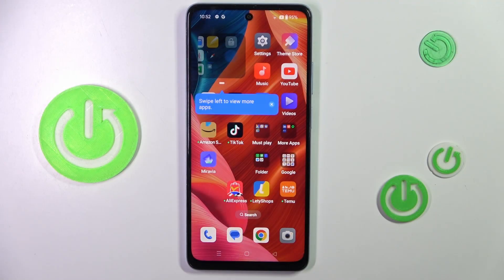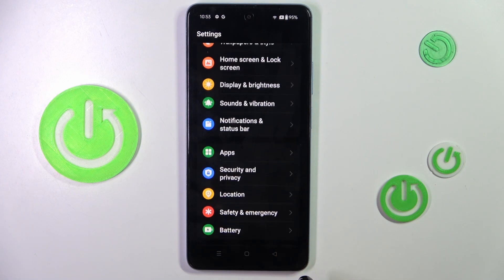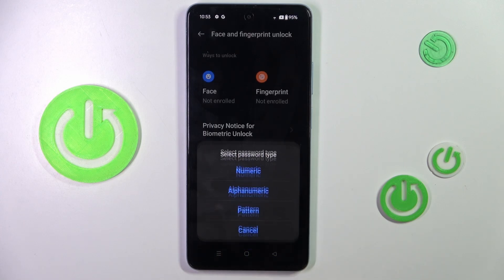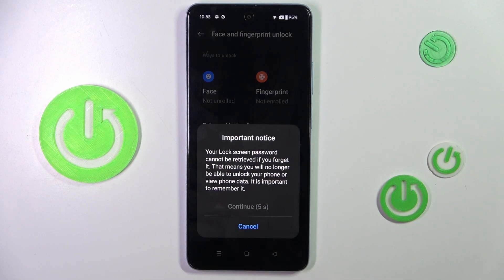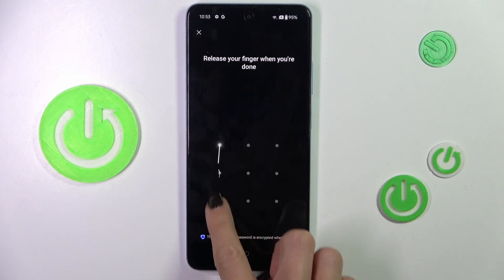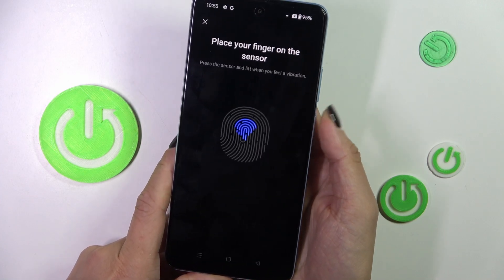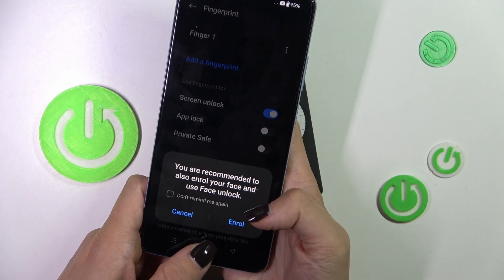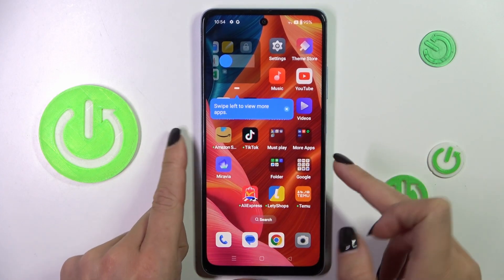How to Add Fingerprint to OPPO A60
Find out more info about OPPO A60:
In this tutorial, we’ll guide you through the process of adding a fingerprint to your OPPO A60 for enhanced security and convenience. Follow our step-by-step instructions to register your fingerprint and unlock your  OPPO phone with ease. Whether you’re setting up fingerprint security for the first time or adding additional fingerprints, we’ve got you covered.

How to save fingerprint on OPPO A60? How to add fingerprint to OPPO A60? How to scan fingerprint on OPPO A60?